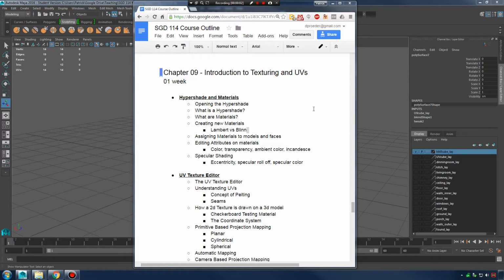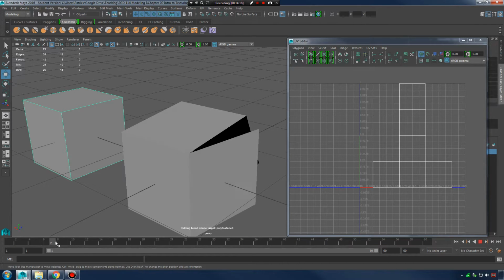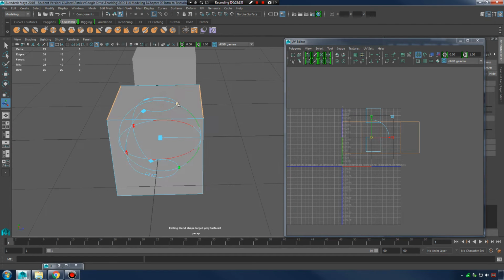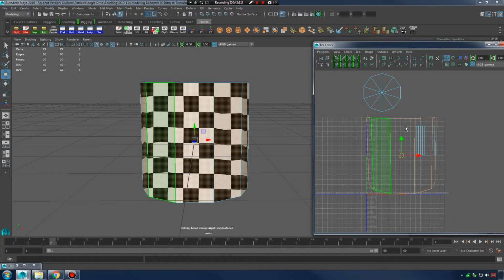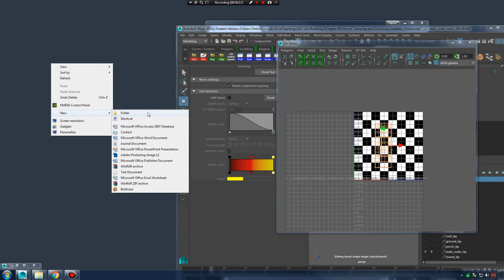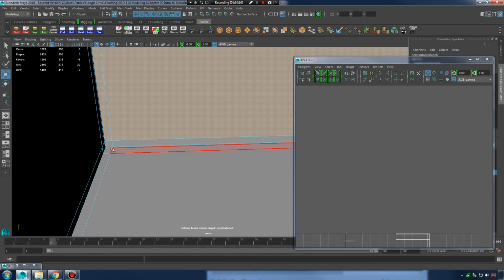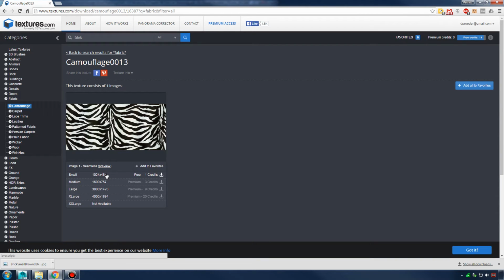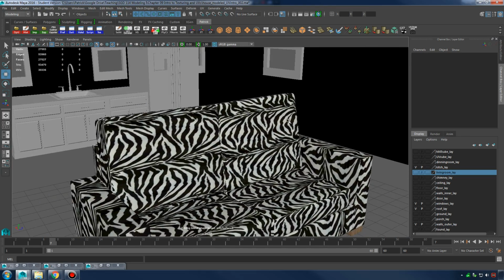SGD 114 - Ch 09 - Intro to Texturing and Uvs